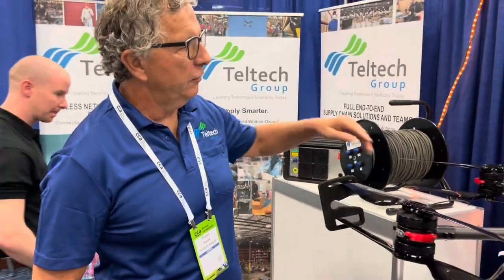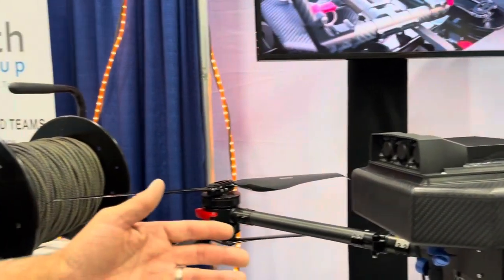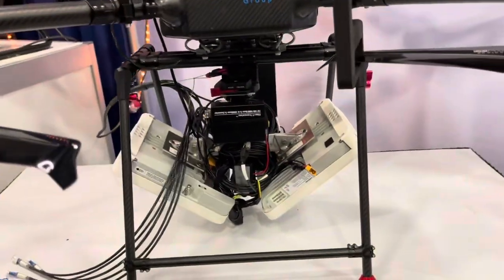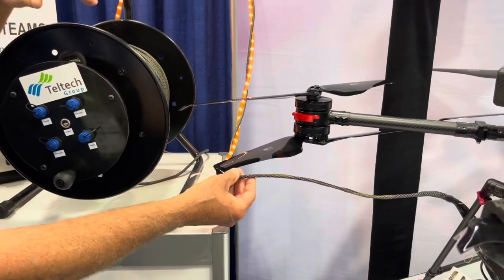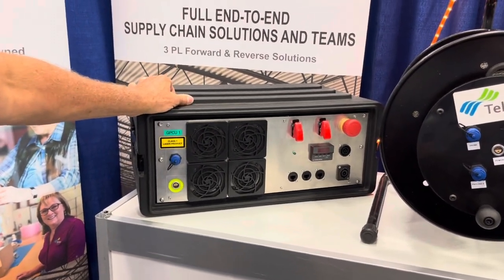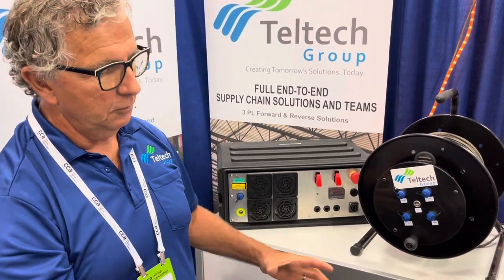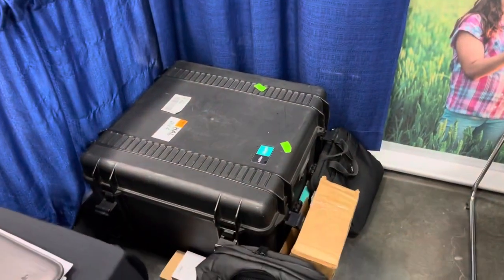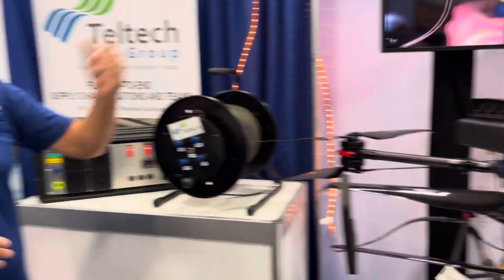Tethered drone 5G/LTE mobile network tower at CCA 2022 in Portland, Oregon USA by Teltech XTD-120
XTD-120 tethered drone 5G/LTE mobile network tower at CCA 2022 in Portland, Oregon USA by Teltech for emergency disaster response. It flies 500 feet indefinitely and ships in a small box. The possibilities are endless.